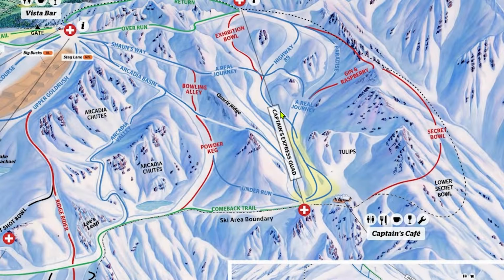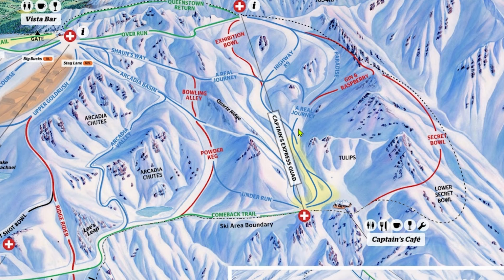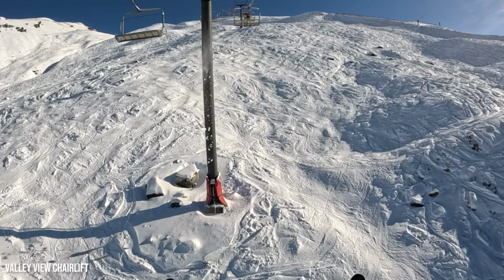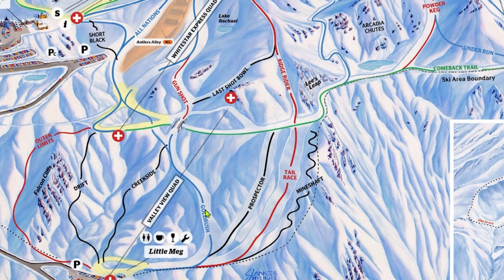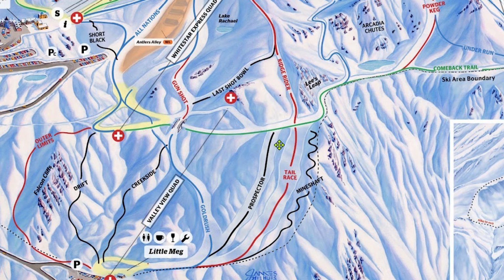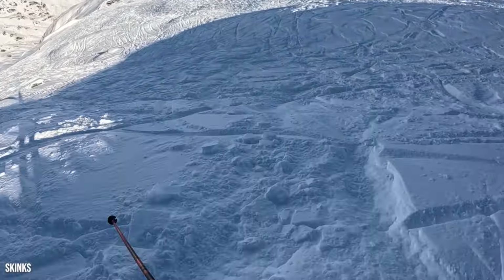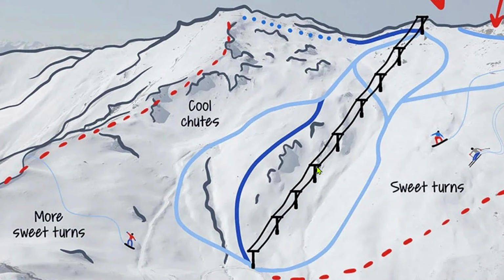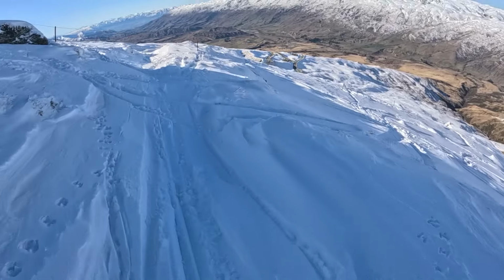An Insider’s Guide to Cardrona (Part b-Captain’s, Valley View & Soho)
An Insider's Guide to Ski Resorts, Episode 30b

English captions are available for those who prefer.

This video was proudly made without the assistance of AI technology.